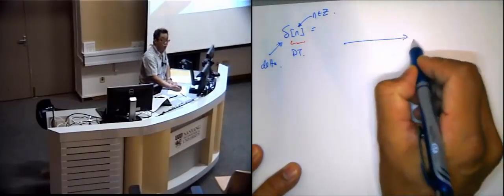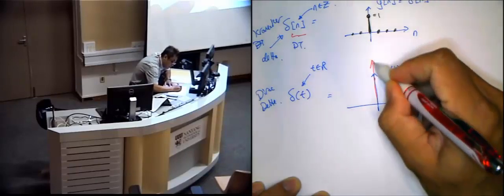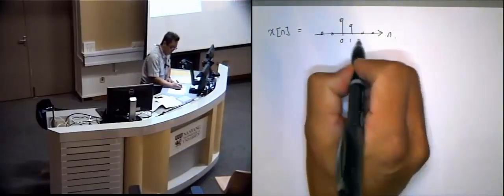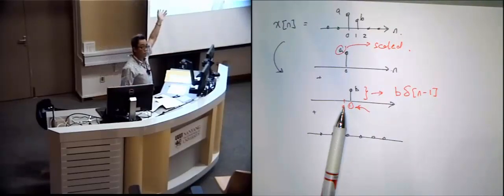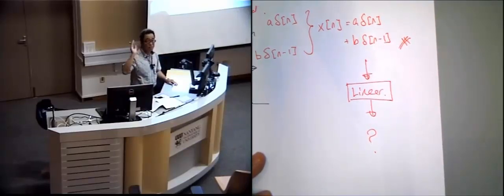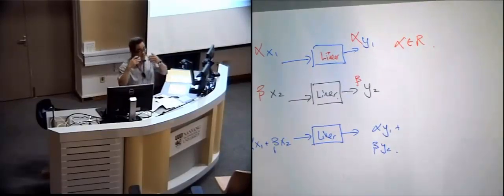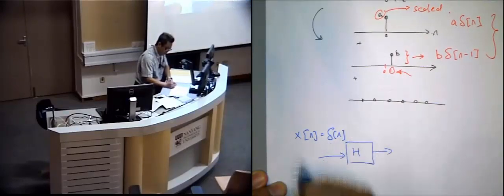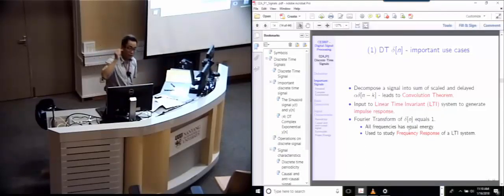02A_1.1 δ[n]